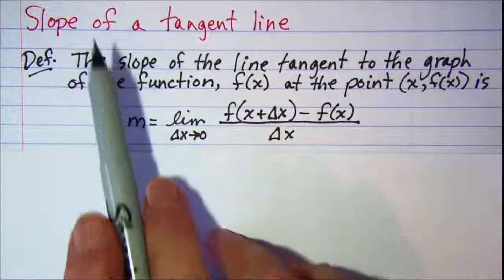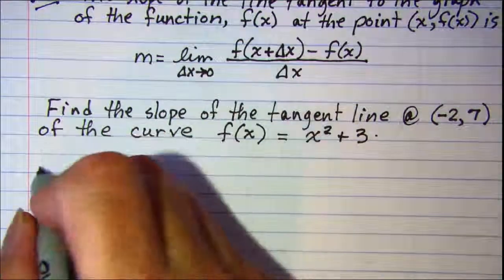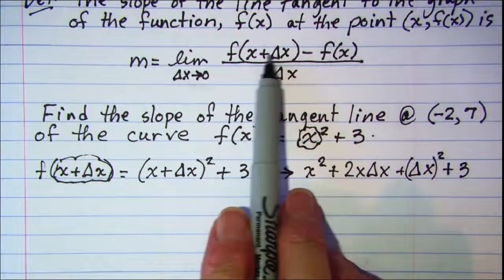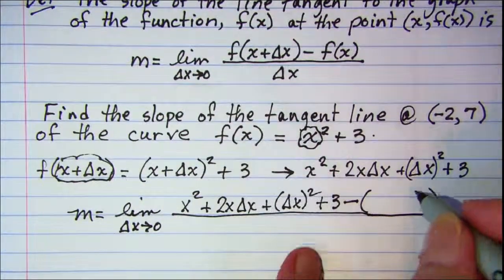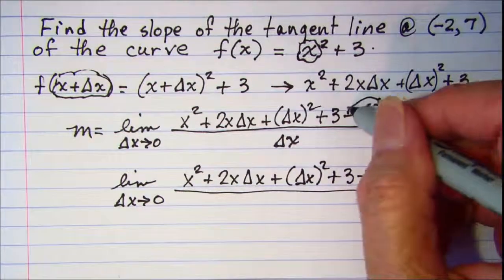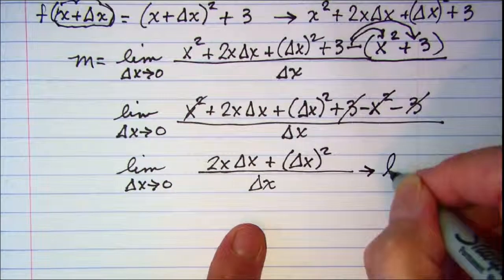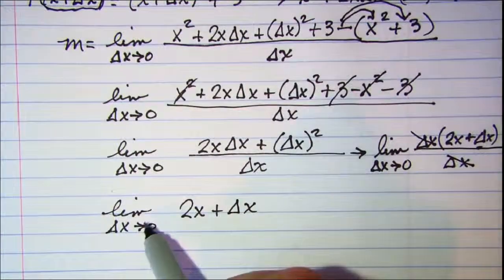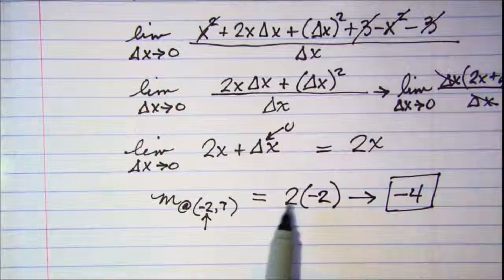Slope of a tangent line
an example of how to find the slope of a tangent line at a given point using the limit definition